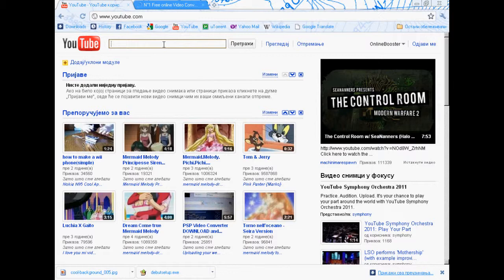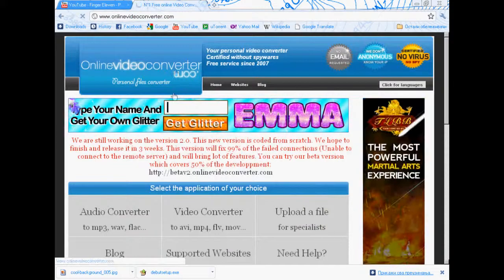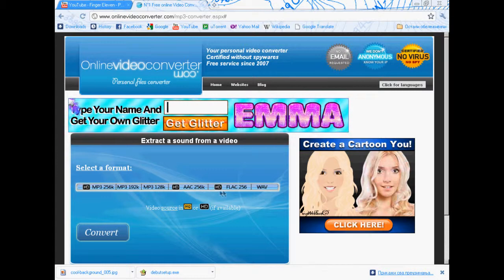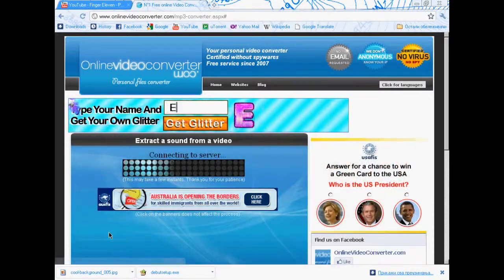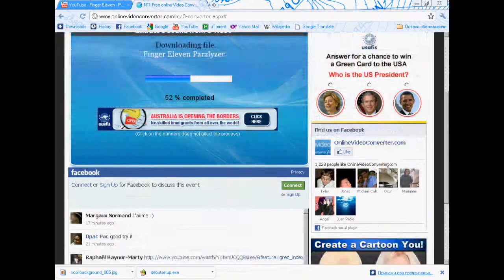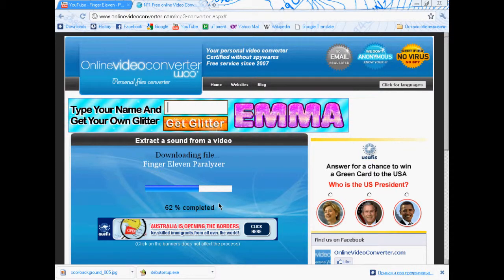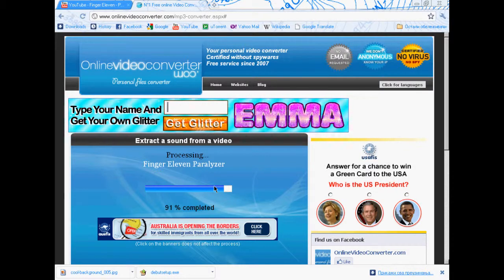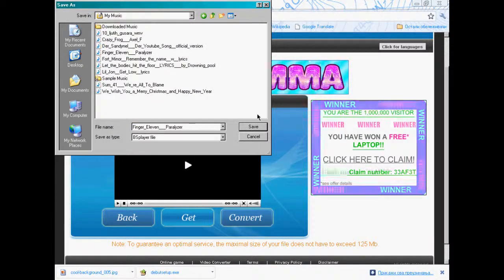HowTo: Download Song From YouTube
You can download song from YouTube on more ways. This is my easiest way to download the song from YouTube.

First you need to do for downloading song from YouTube is to go and find a song you want to download. When you find it open song in Play Mode and copy the song link. . Here you can download songs from YouTube with their links. You need to click Audio Converter becouse we want a song (more about OnlineVideoConverter.Com - go down). Then you maybe see Add to download something. Just exit from the Add and paste copied link. Then click Continue. Then you need to choose a format of your song. You have more formats like: MP3, AAC, FLAC and WAV. When you choose that you can tick or no option do you want your song in HD or HQ if it is available. I recommend to tick that. Then click OK until process finished. After that, Video Player will be shown. You can click on Play to play that video but you don't need that. If you want to download that song click Get and select save location. After downloading your first downloaded song from YouTube will be there.

OnlineVideoConverter.Com - Informations
Online Video Converter is Personal Files Converter. It's certified, with No Spywares and Viruses. OVC don't know your IP, it's anonymously.
Three things about Online Video Converter:
- NO EMAIL REQUESTED
- THEY DON'T KNOW YOUR IP (ANONYMOUS)
- CERTIFIED NO SPYWARE NO VIRUSES
OVC is the best video converter you will find on the Web.